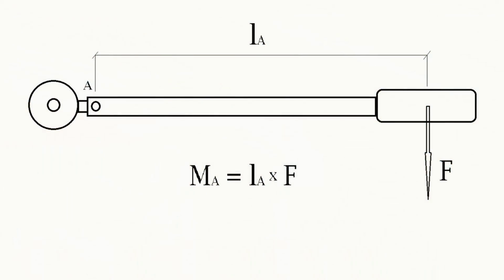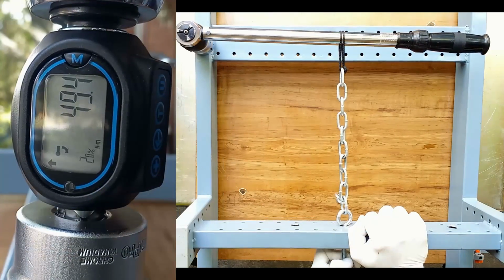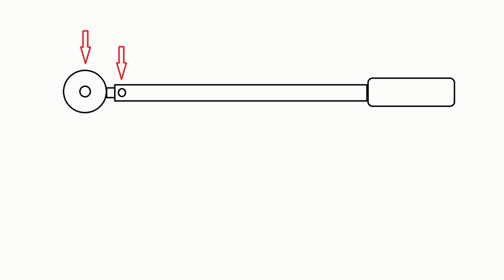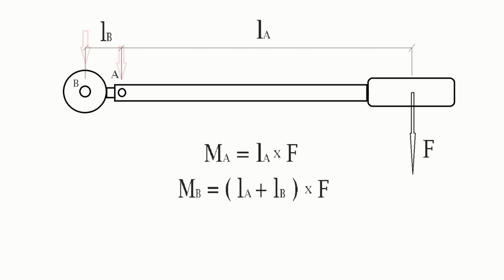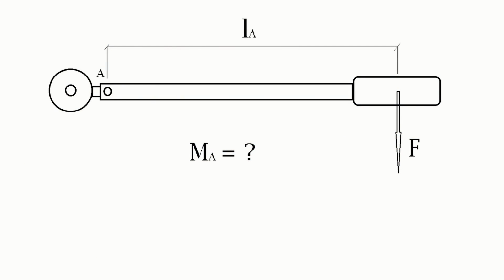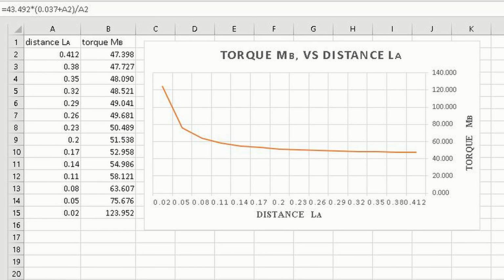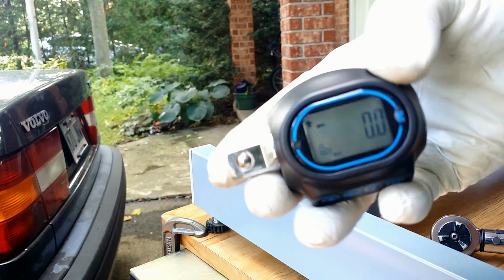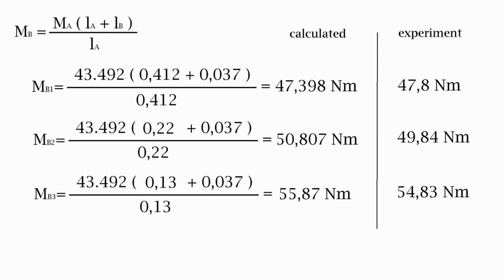Torque Wrench - Does it matter where we hold it?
Does it matter where we hold the torque wrench? Why it is important where we hold the click type torque wrench. How this kind of torque wrench operates.